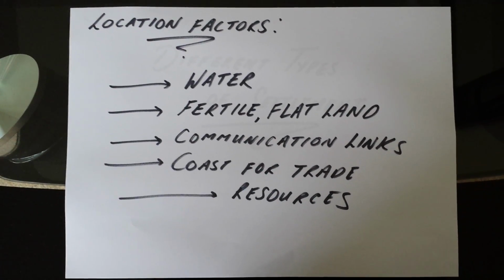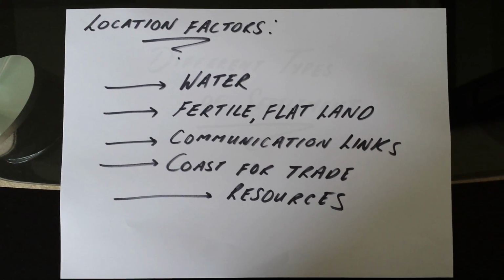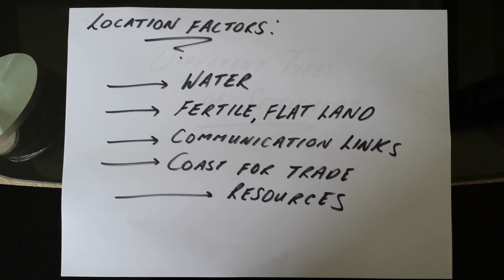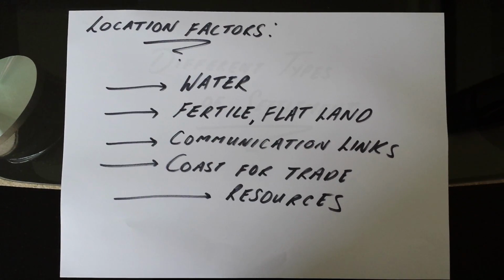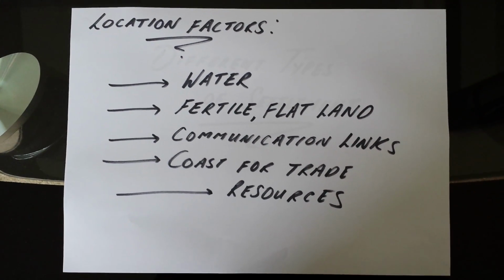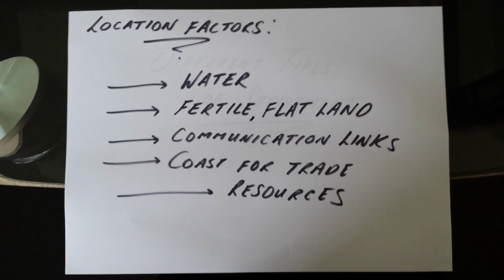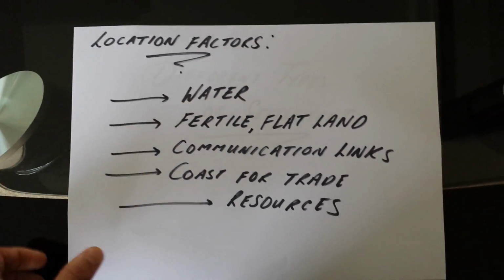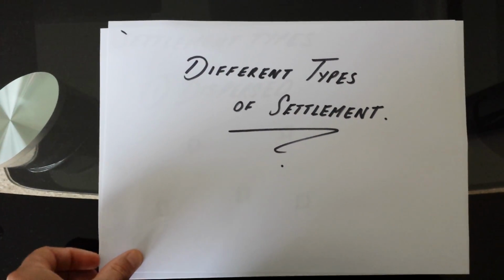Settlement Types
GCSE Geography revision video looking at the different types of settlement.